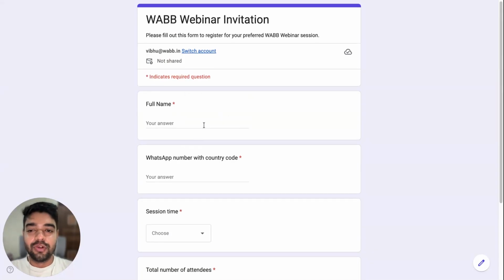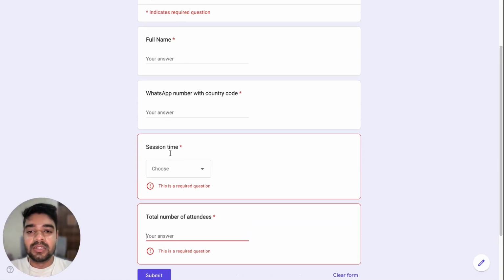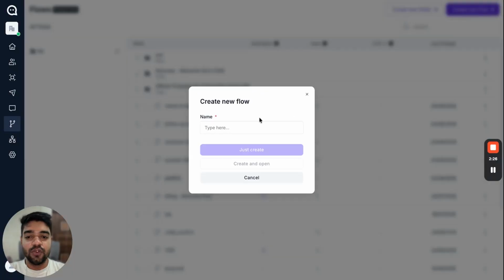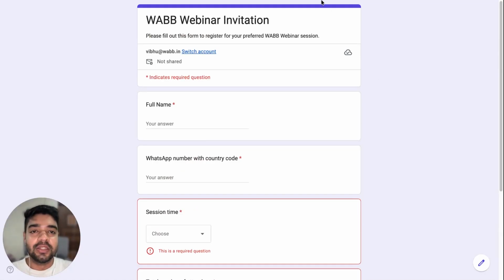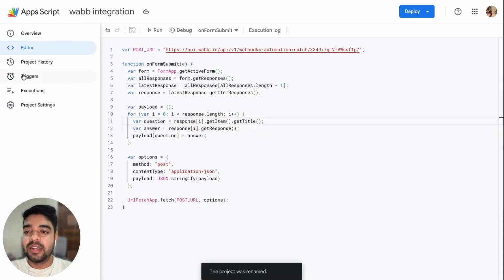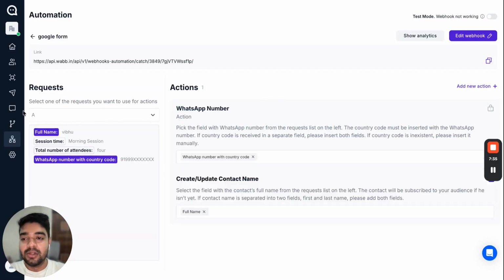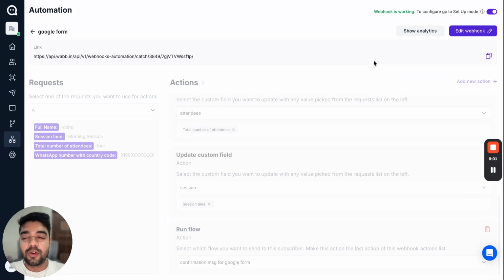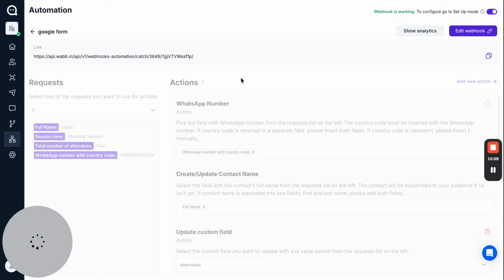WABB Integration with Google Forms